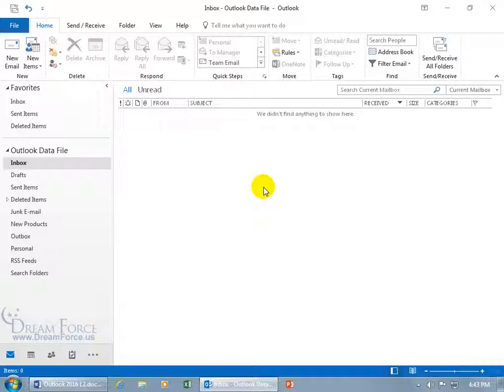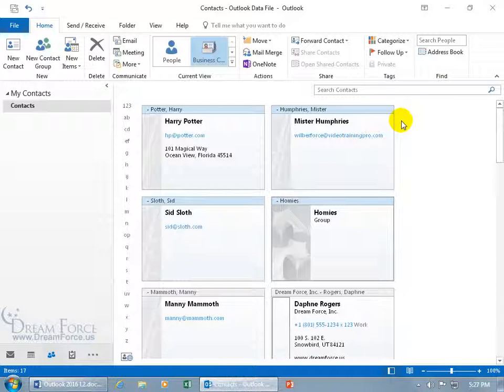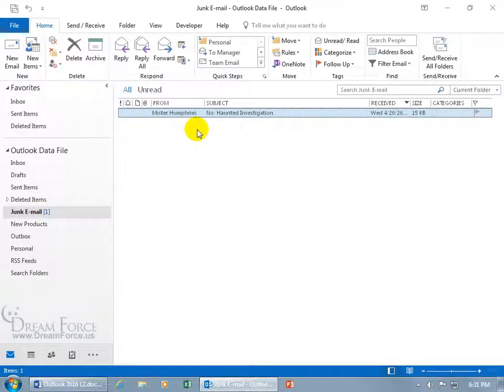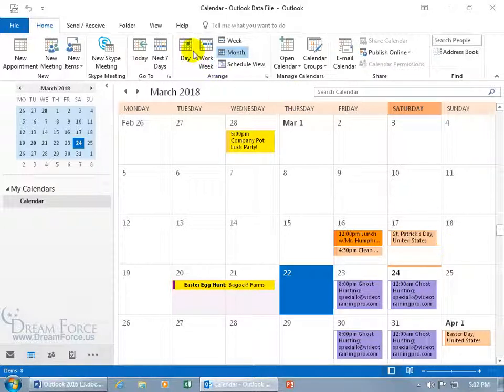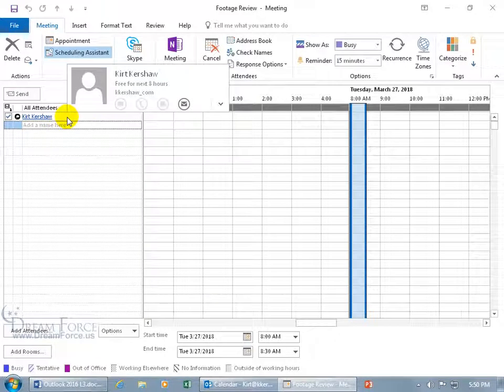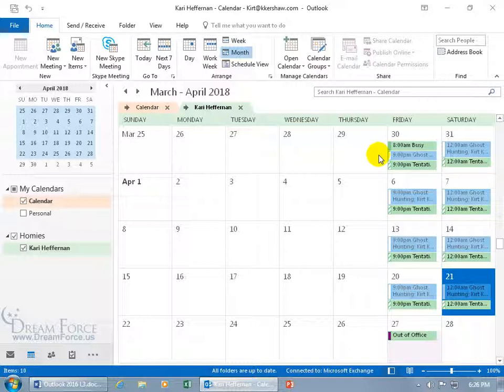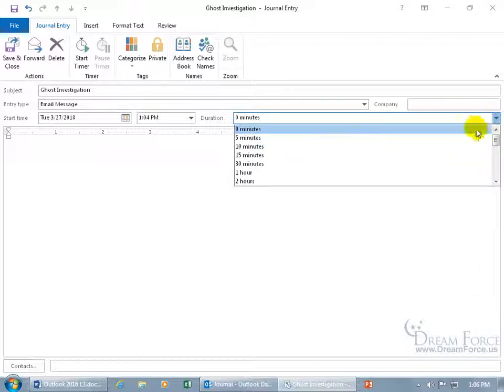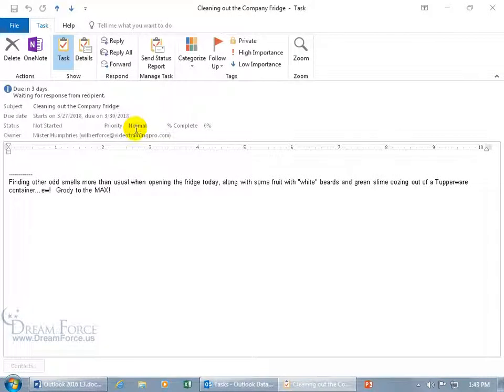Microsoft Outlook 2016 Tutorial for Beginners – How to Use Outlook Part 10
This is a Microsoft Outlook 2016 Basic Tutorial for beginners.  In this basic course Outlook video tutorial, you’ll learn how to use the Categorize Message Rule, Forward Email Rule, Categorize Contacts Using Color, Junk Email, Change Default Workdays and Times, add Holidays, Add Time Zones, set appointments and meetings Free and Busy through the Microsoft Exchange Server, create and manage multiple Calendars, create Calendar Groups, Message Rule and Meeting Responses, Journal Entries and assigning Tasks!

1. Categorize Message Rule
2. Forward Email Rule
3. Categorize Contacts Using Color
4. Junk Email
5. Change Default Workdays, Times and add Holidays
6. Add Time Zones
7. Free Busy Times
8. Create and Manage Multiple Calendars
9. Create Calendar Groups
10. Meeting Responses
11. Journal Entry
12. Assigning Tasks